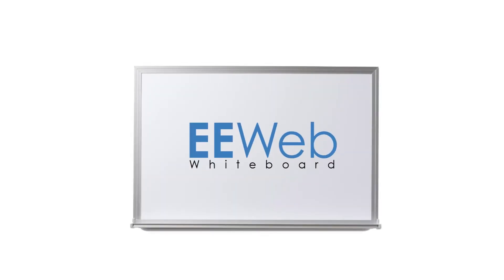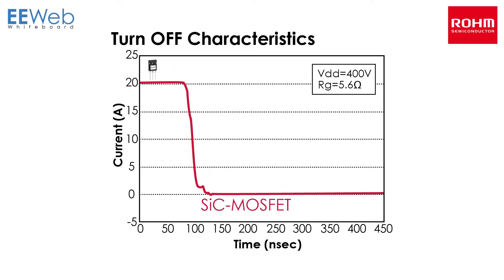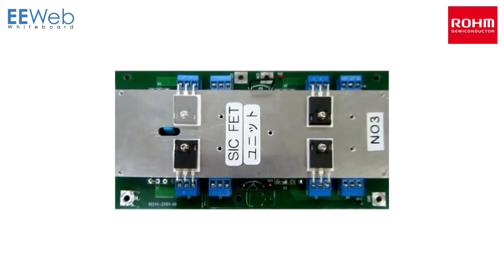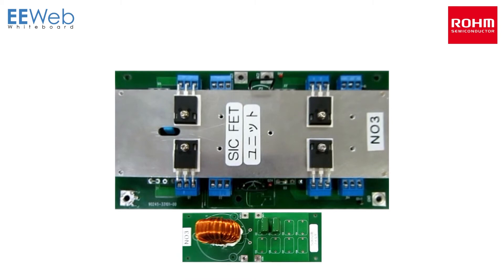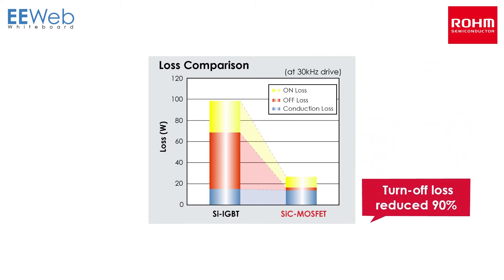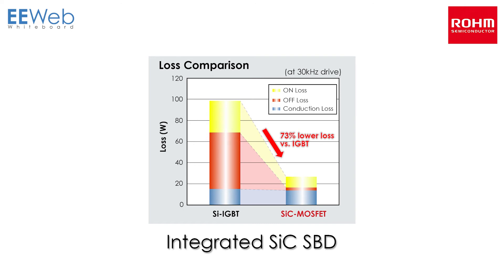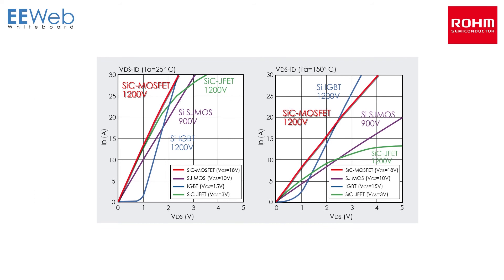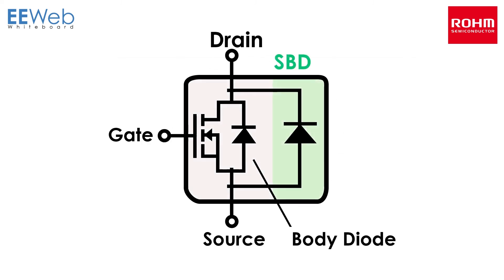EEWeb Whiteboard: ROHM Semiconductor's 1200V Voltage Resistance SiC MOSFET Technology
An overview of the technology behind ROHM Semiconductor's 1200V Voltage Resistance SiC MOSFET.